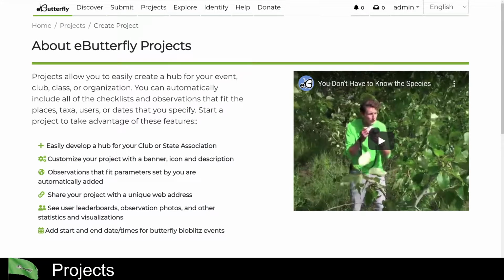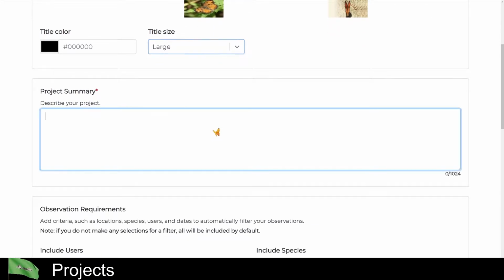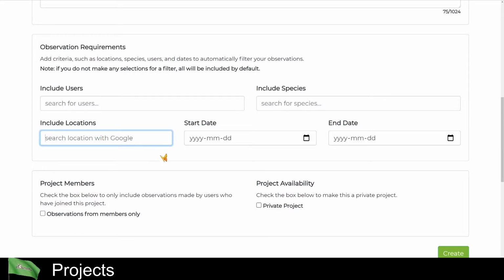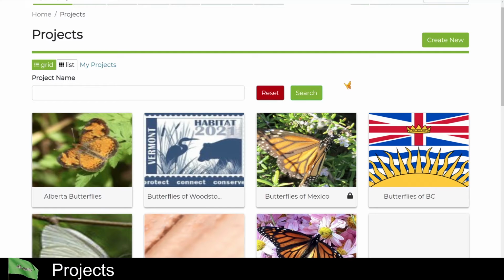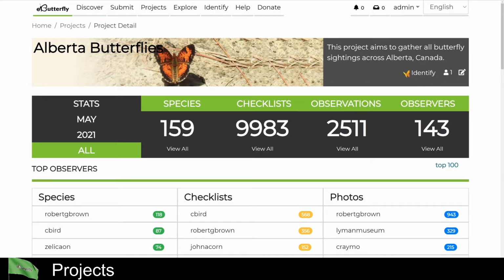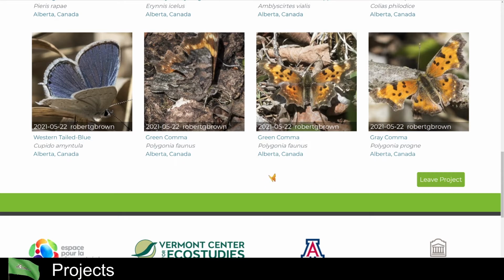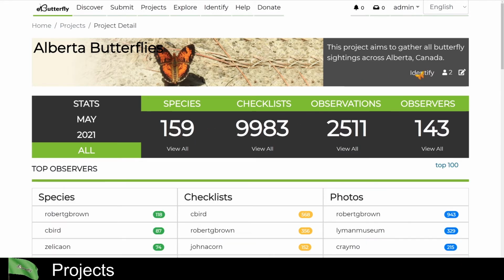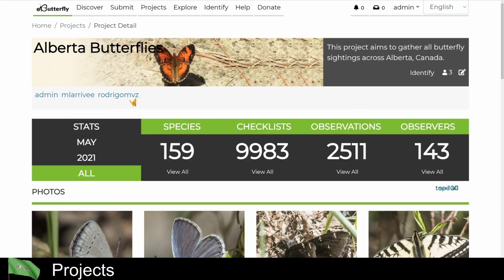Projects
Introduction to our New Projects Dashboard